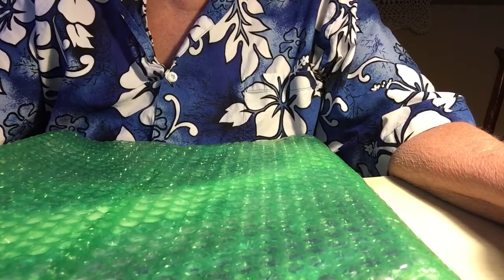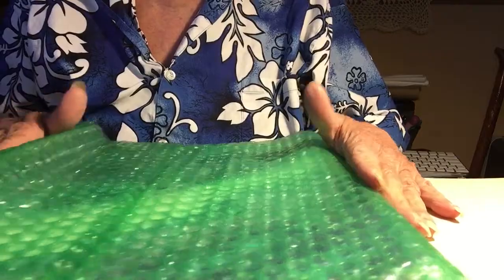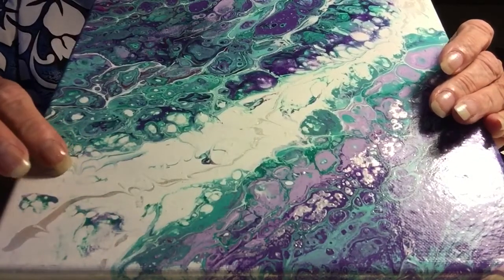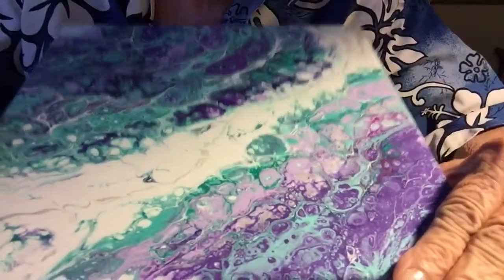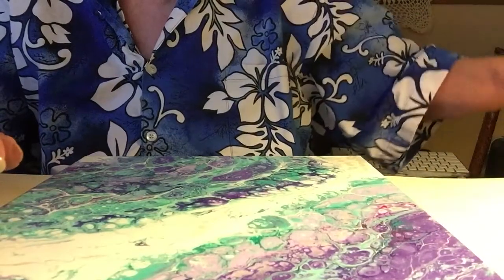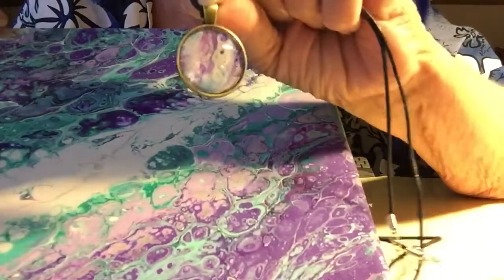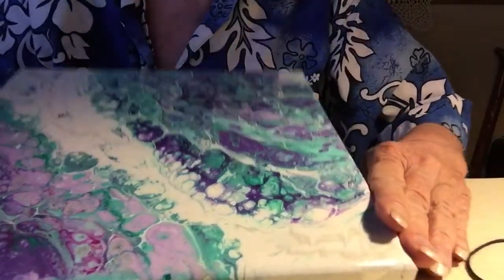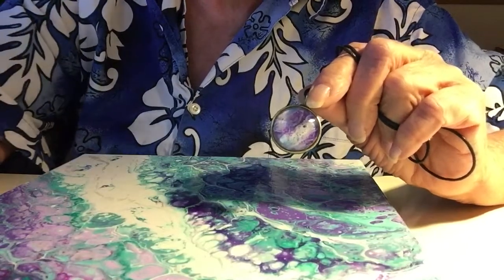A Special Purchase From Mimi Prays ~ Dirty Pour Painting!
A Special Purchase From Mimi Prays ~ Dirty Pour Painting! Thank you Mimi, this is really a beautiful painting.  Everyone please visit Mimi at this link:
Would love for you to join in. Comments are always welcome!